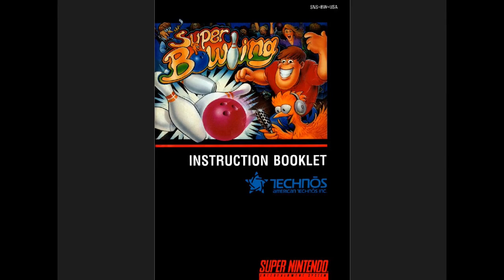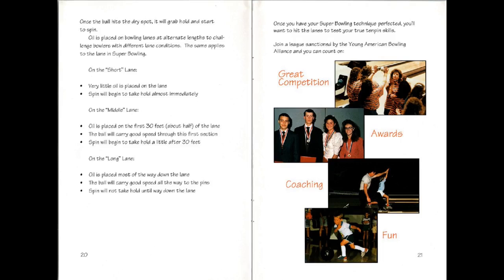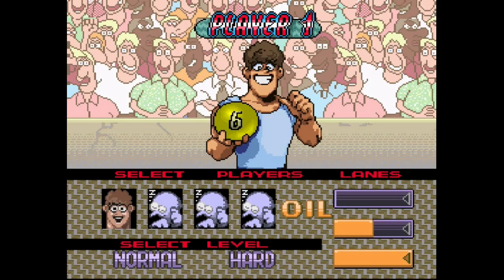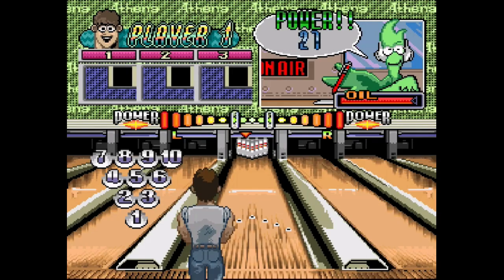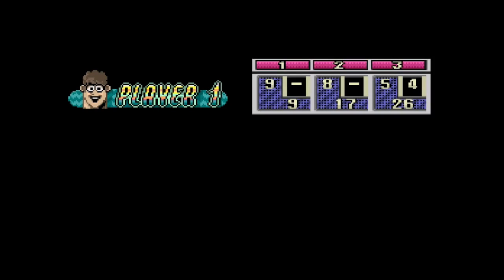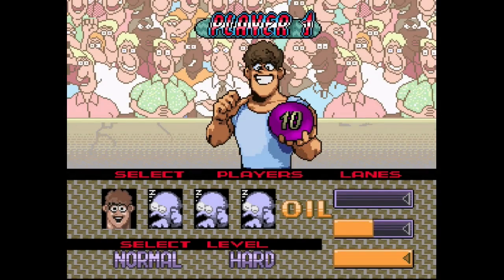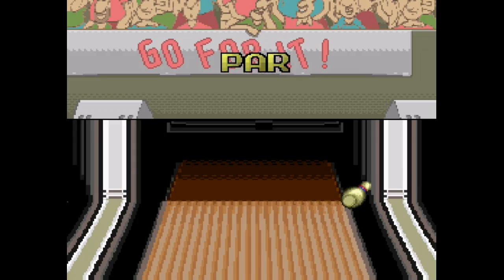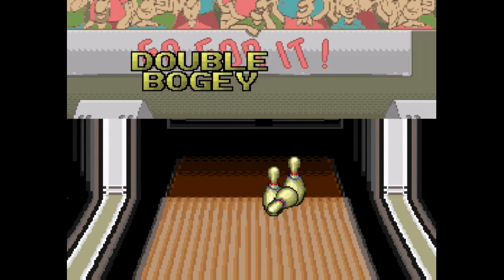SNES Quest - G85 - Super Bowling - Amazing Art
This game strikes me as a game you'd place as a spare in your gutter.
Completed - 18, Sampled - 11, Abandoned - 3

1992:
Completed - 22
Genres:
Shooting - 7
- Horizontal Shmup - 2
- Top Down Shmup - 3
- Hybrid Shmup - 1
- Run and Gun - 1
Platformer - 7
RPG - 5
- Action - 4
- Dungeon Crawler - 1
Puzzle - 1
Beat Em Ups - 1
Sports - 1
- Racing - 1

Sampled - 28
Nolan Ryan's Baseball
Super Scope 6
Extra Innings
PGA Tour Golf
Pit Fighter
WWF Super WrestleMania
Top Gear
Pebble Beach Golf Links
World League Soccer
Jack Nicklaus Golf
Mario Paint
Romance of the Three Kingdoms II
Super Soccer
Super Battletank
Space Football One on One
Super Soccer Champ
Clue
Spanky's Quest
Street Fighter II
Ka-Blooey
Rampart
Super Play Action Football
Faceball 2000
George Foreman's KO Boxing
Monopoly
Robocop 3
Roger Clemens MVP Baseball
Super Bowling

Abandoned - 3
Rival Turf!
The Rocketeer
Krusty's Super Fun House